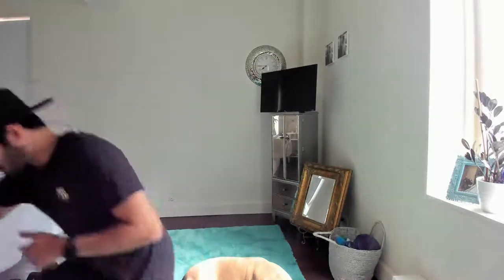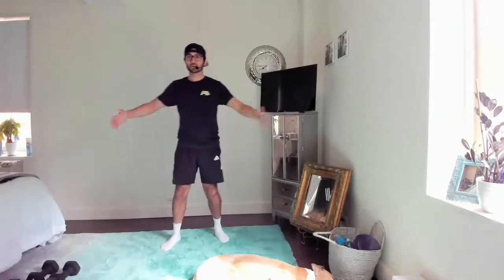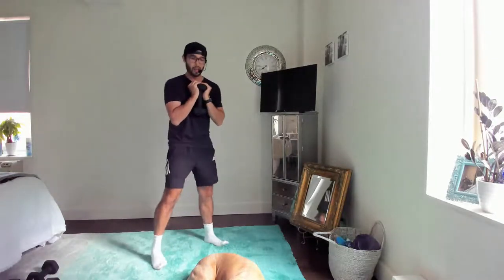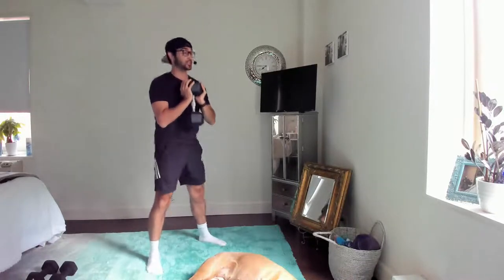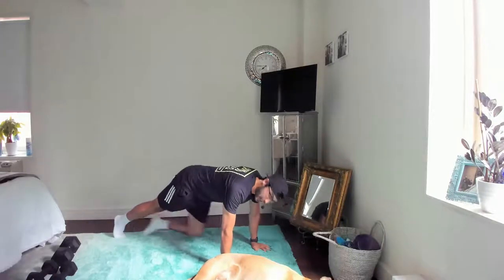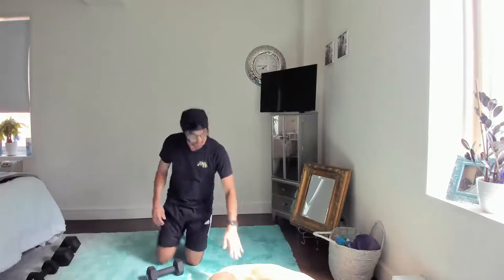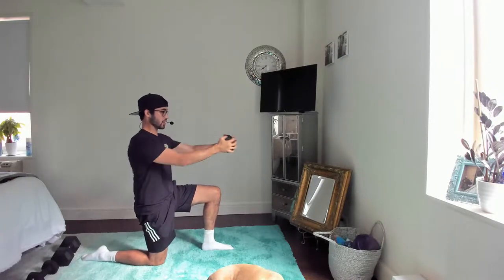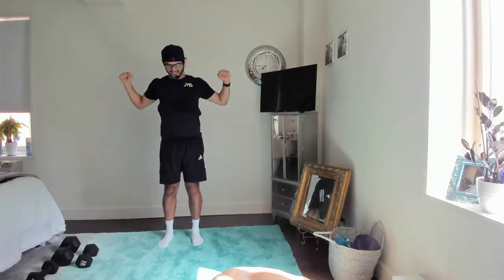30 MINUTE WORKOUT | SWEAT WITH JD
Hey Team! For this Workout Wednesday we use one heavy dumbbell and one medium dumbbell. Our circuit for today follows these three moves.

1. Goblet Squat
2. 4 Part Push Up Progression (Tricep Push Up)
3. Half Kneeling Press

Each were repeated 4 times at 40 seconds on, with a 20 second rest.

Let me know if you have any questions at all about todays class.